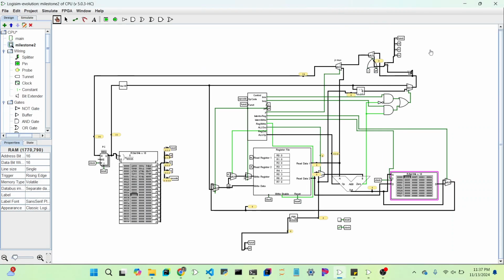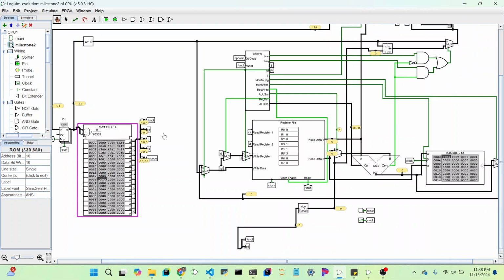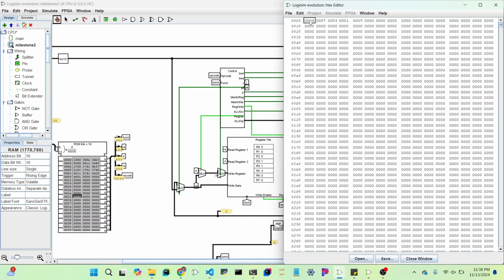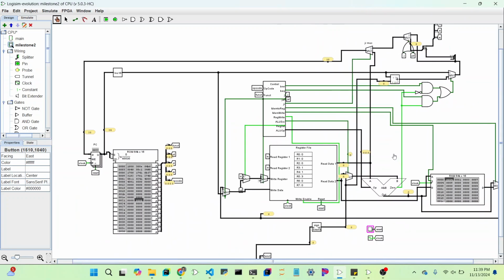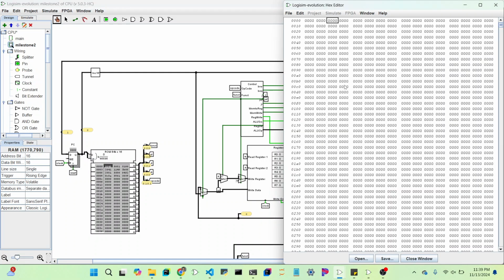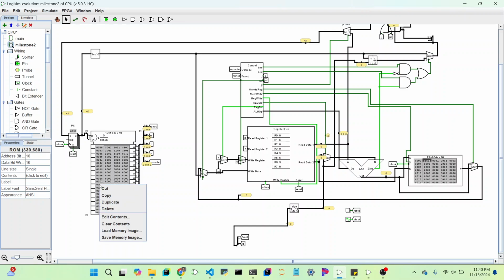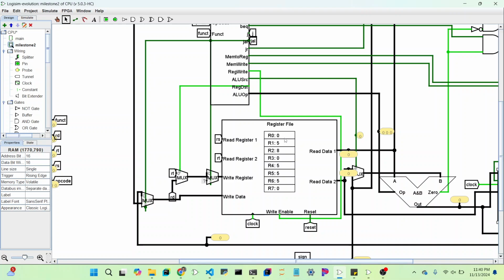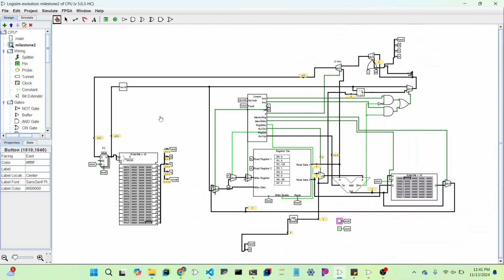CPU in logism